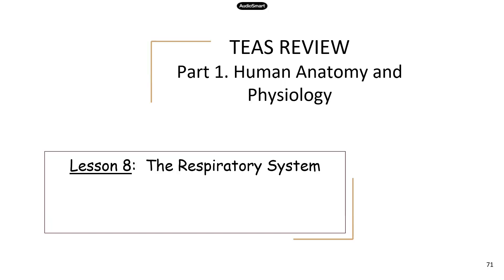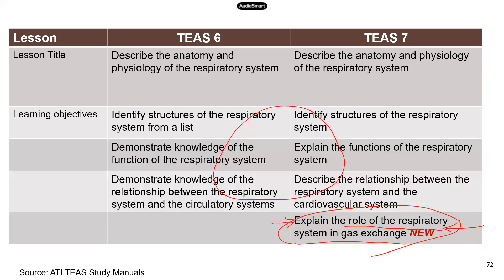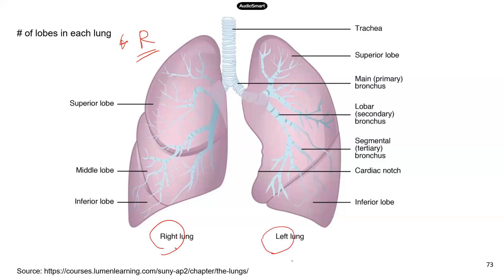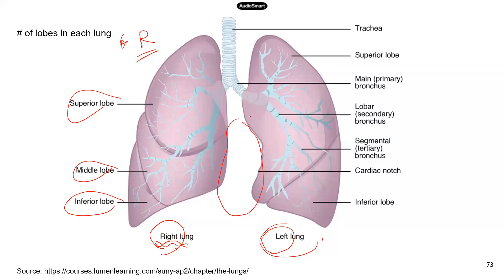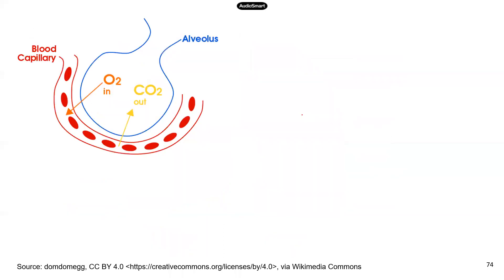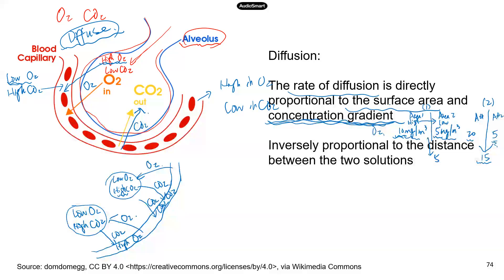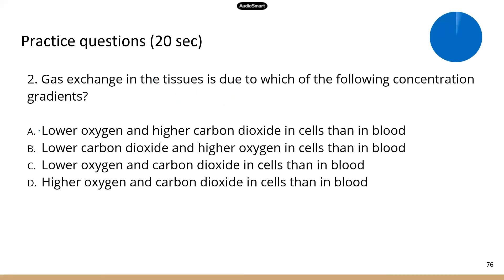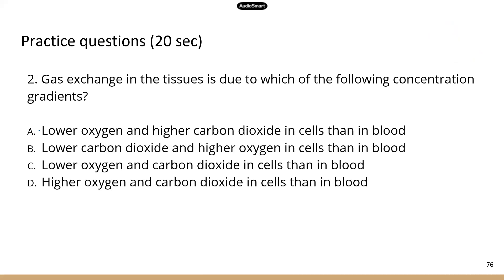TEAS 6 vs 7 Respiratory system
The lessons are out of the order. Here's the respiratory system. Still working on the earlier lessons. My other TEAS and A&P study books and vidoes: